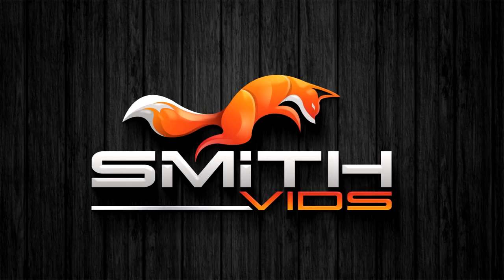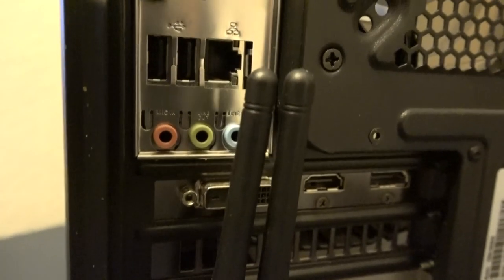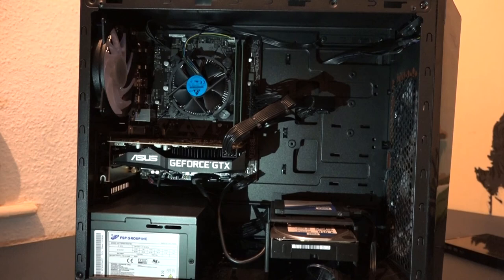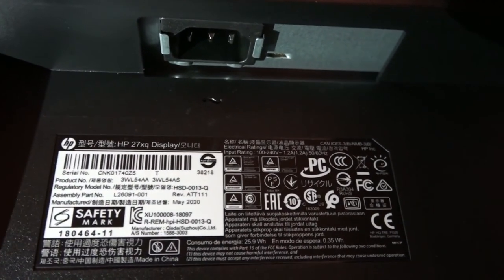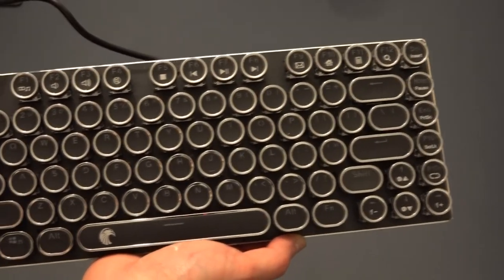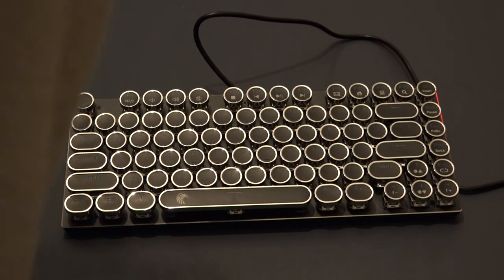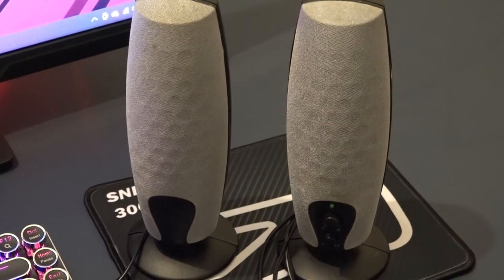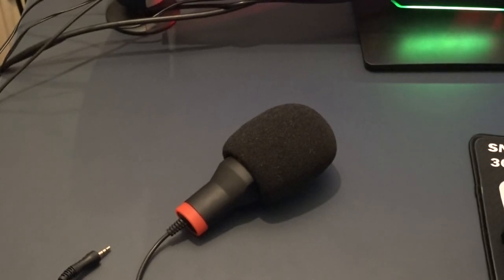My PC Set Up Plus Unboxing A New Keyboard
In this vid i'm showing you my gaming PC and monitor all so a new keyboard i bought of ebay. I noticed on the new keyboard there's no £ sine.